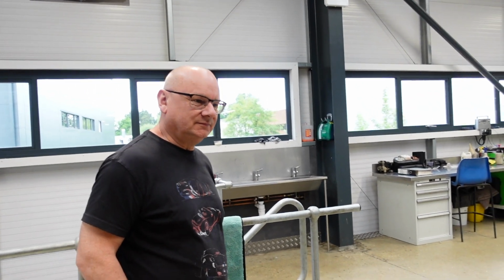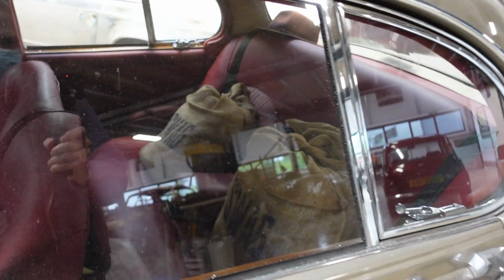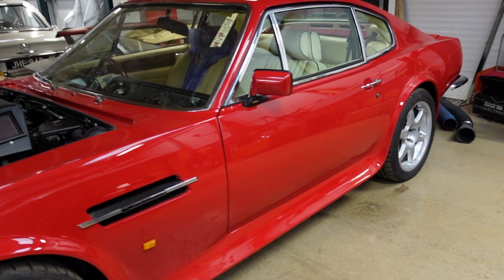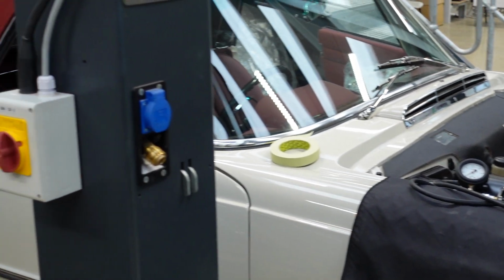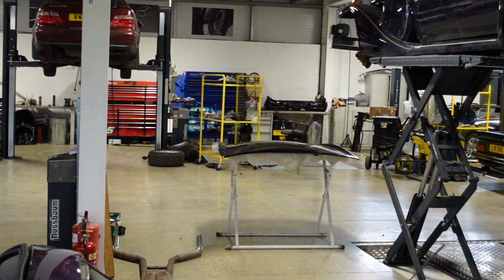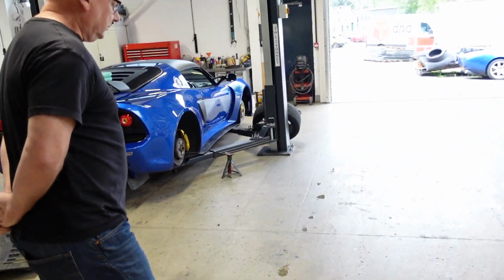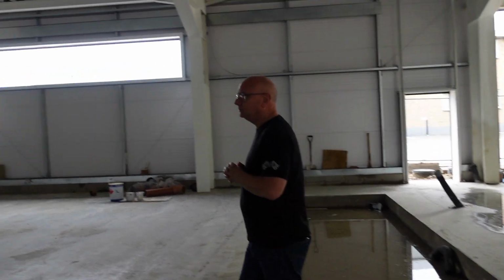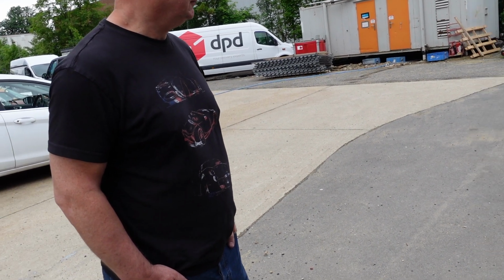TVRCC Alex Chats with Castle Sportscars - June 2021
Today we have a great chat with Martin from TVR/Lotus/Mercedes specialist Castle Sportscars about what they do and who they are.

Thanks very much to Martin for a fantastic interview and walkthrough of their facilities

Feel free to check them out at...

Well worth the visit!